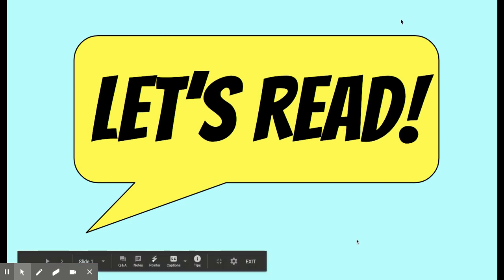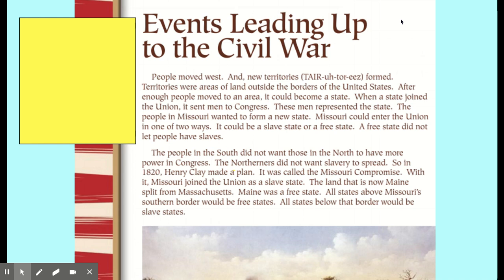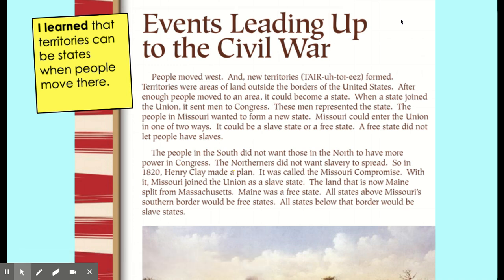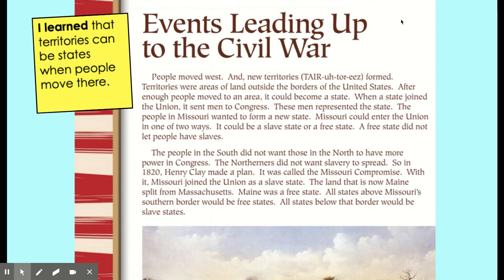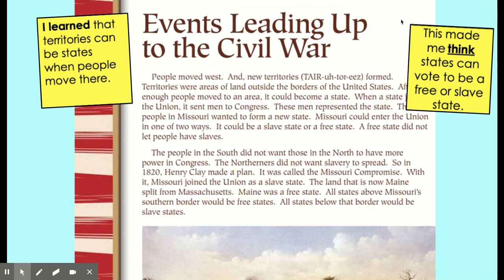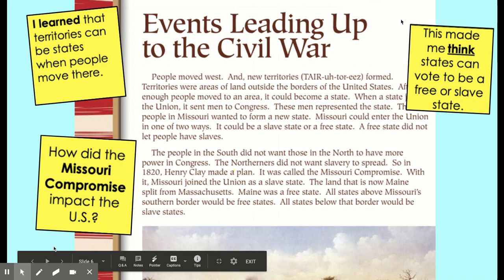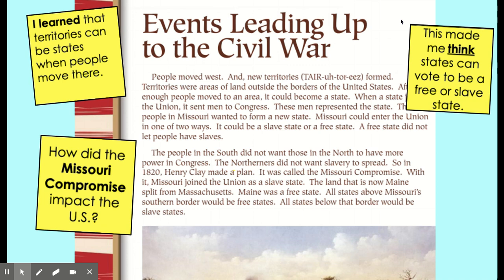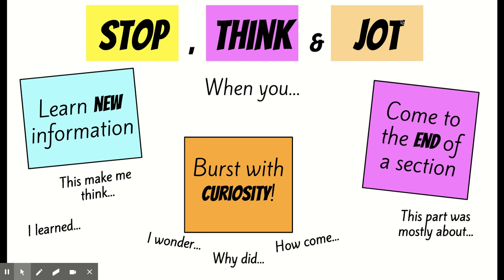DLD Week 5 Day 1